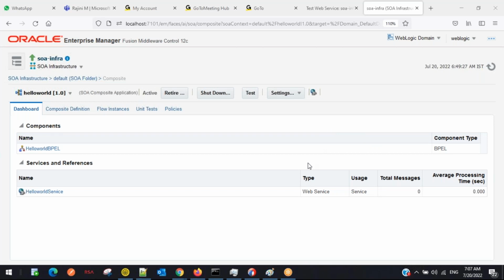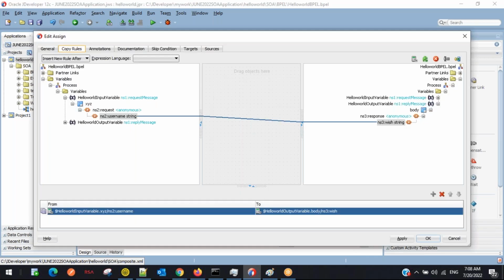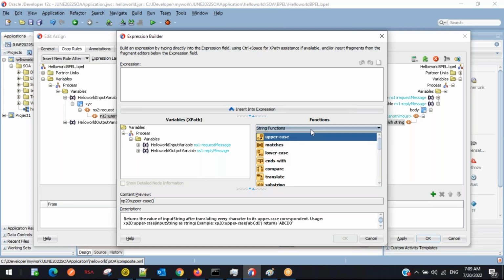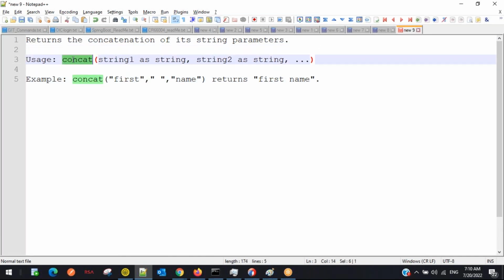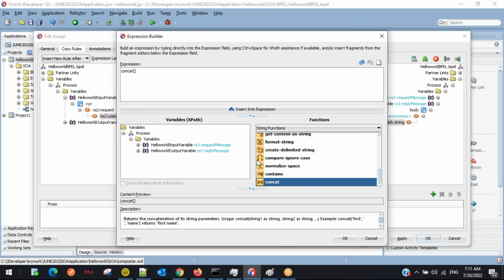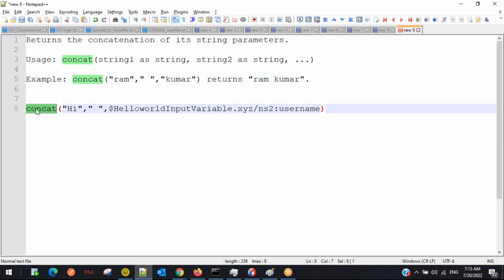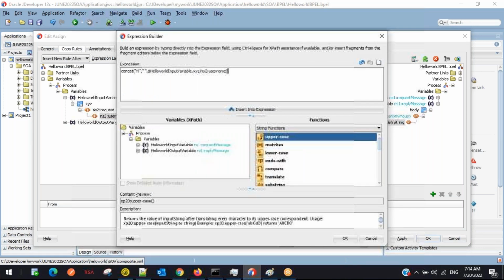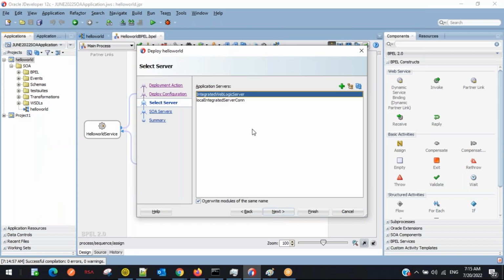SESSION16, HelloworldPart3, concat logic